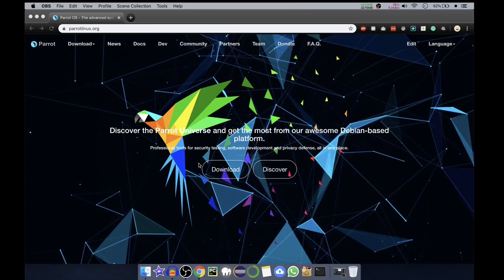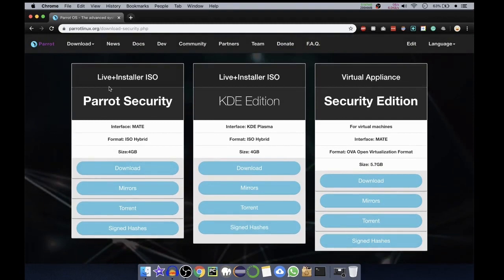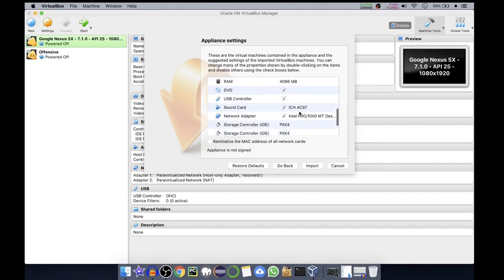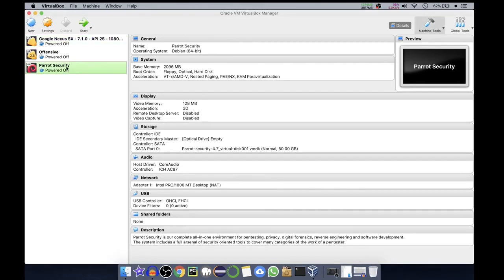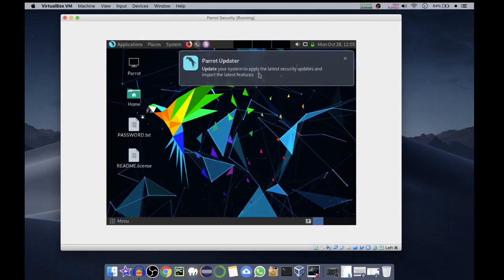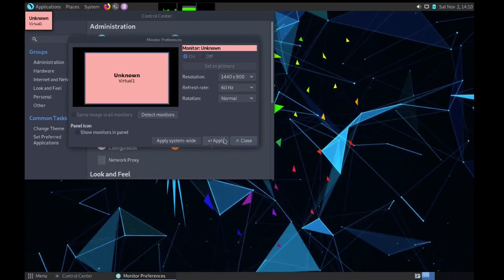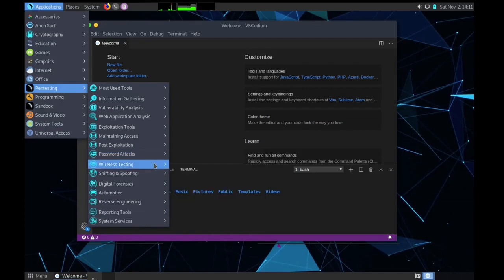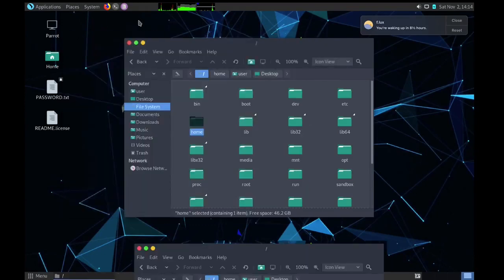How to Install Parrot Security OS on Mac using VirtualBox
In this video I am going to show How to install  Parrot Security OS in a virtual machine using VirtualBox on Mac or How to Install Windows 10 in VirtualBox on macOS Macbook Pro or IMac. So let us see Windows 10  Installation in Virtualbox.
Parrot OS is a GNU/Linux distribution based on Debian with a focus on Security, Privacy, and Development. VirtualBox is also a popular software for creating virtual machine available for Windows and Linux environment.